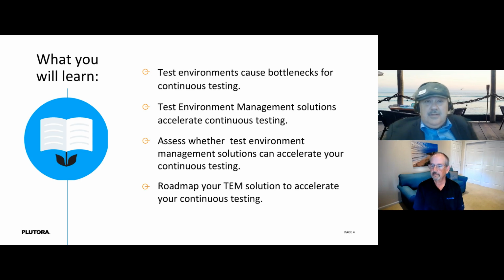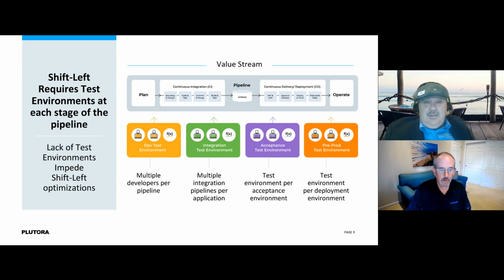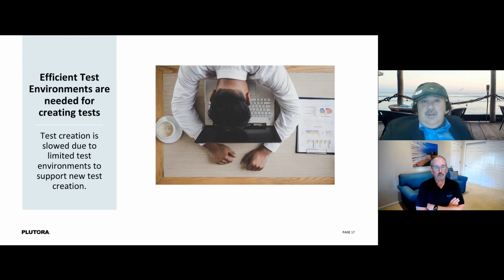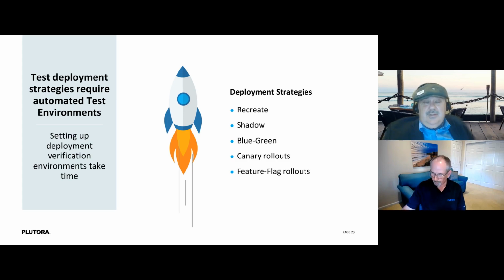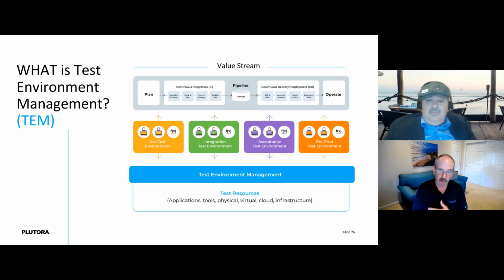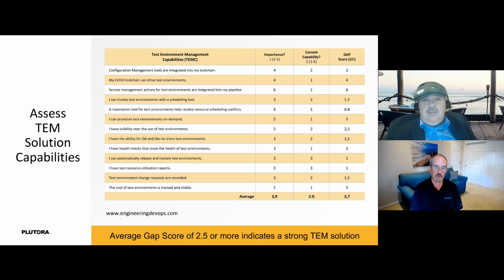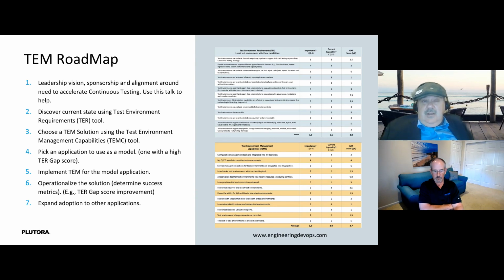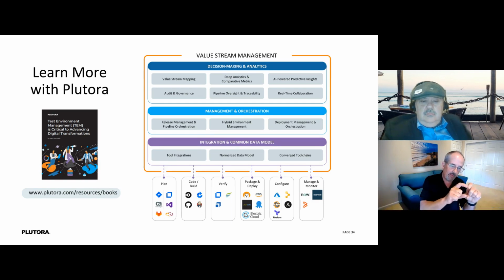Accelerating Continuous Testing With Test Environment Management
Testing shift-left efforts are getting blocked by unstable, manually managed and scheduling-contentious pre-production environments. Coordination and management often falls on decentralized QA teams, wasting time and causing delays. Lack of visibility, utilization and ownership make it hard to justify investments to fix these problems.

How are QA teams to further the journey toward continuous testing when they already face delivery deadlines with reduced staff and any investments in environments will take even more time? It's time to take action managing your test environments utilizing a built-for-a-purpose solution that provides visibility, tracking and orchestration capabilities to manage your DevOps evolution, including your testing shift-left evolution.

Join Marc Hornbeek, CEO and principal consultant at EngineeringDevOps.com, and Bob Davis, CMO at Plutora, to learn how to eliminate wasted time using less effort while moving forward on your journey toward continuous testing.

Key Objectives and Takeaways:
- Not being able to effectively manage your test environments is what’s holding back shift-left optimizations
- How test environment management solutions help on the journey to continuous testing
- Learn a practical approach to justifying, solving and accelerating your DevOps evolution
- How you can get started improving your test environment management in as soon as four weeks